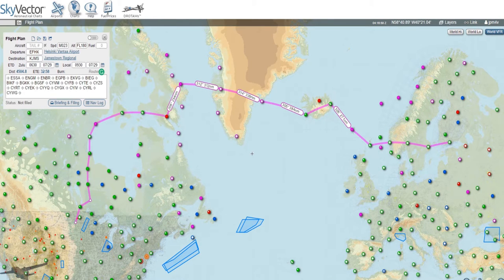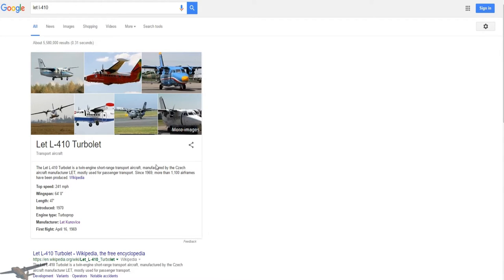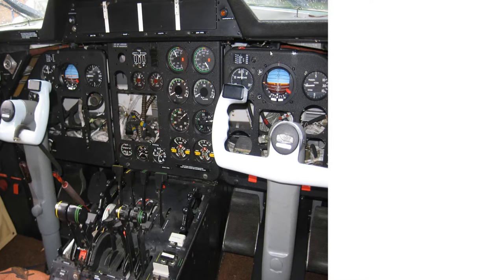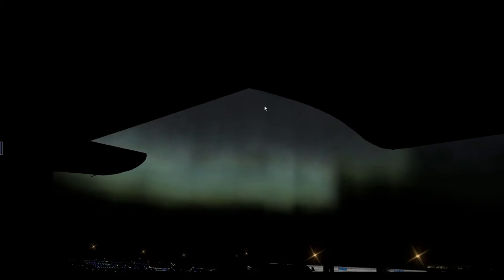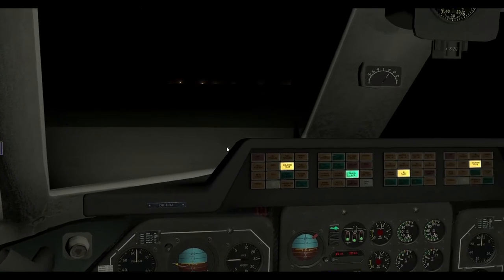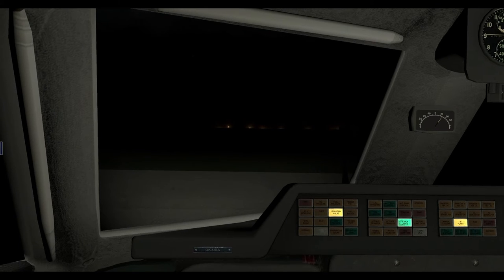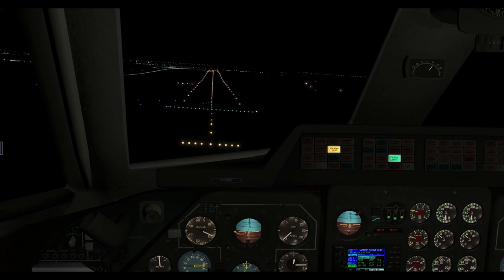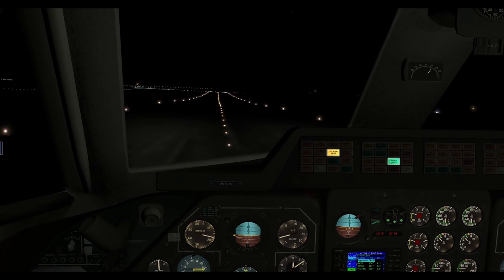[X-Plane 10] Atlantic Ferry Flight!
First part of the Trans-atlantic ferry flight!